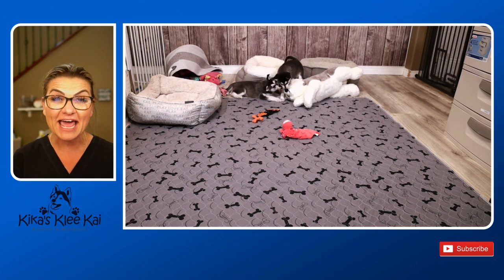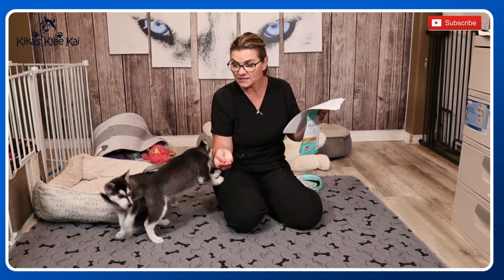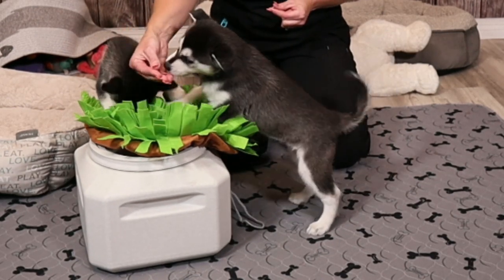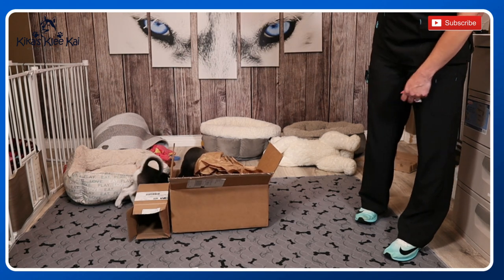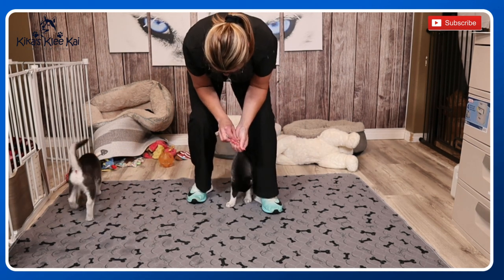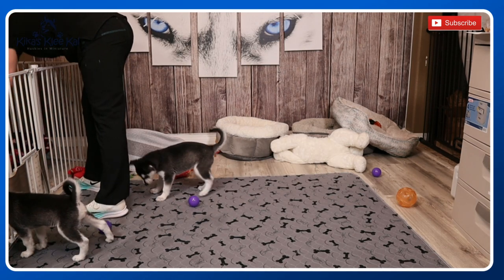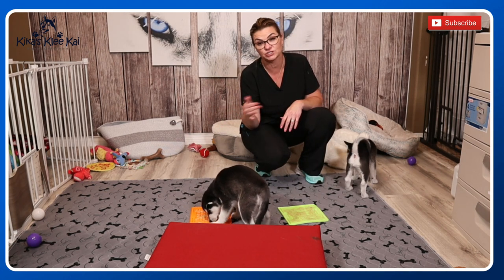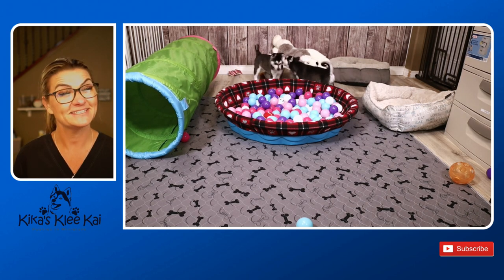Easy Dog Confidence Training Exercises You Can Do At Home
In this video I show you some easy dog confidence training exercises you can do right at home.   These fun and easy games will help your dog gain more confidence and become a less fearful dog.  Building our dogs confidence is the best gift that we can give to our dogs.  Many dogs, like many people, can be reserved, shy and sometimes scared.  To prevent these undesired behaviors you should incorporate these easy and fun confidence training exercises into your dogs schedule.

Training and socialization will help your dog boost its confidence. The more you work your dog the more confident they will become as they learn what we are expecting out of them.  Making these training sessions fun and in our own home to begin with will help your dog build his confidence.  Once they have mastered these training exercises in your home, you can move to more challenging training exercises outside and in unfamiliar situations.  The more exposure we give our dogs the more likely our dog will become super confident.

Take note that when you are introducing a new game or activity to your puppy, make sure that you motivate them by doing those activity and not forcing them.  You can motivate them by making them feel that they will get something in return, like a treat when they finish the activity. Some dogs love kibbles but some prefer special treats of higher value to your dog.

Here are some of the confidence training tools that you can use to help build your dog’s confidence
1. Sniff Mats – Exploring Game
2. Cardboard Pile Up - Exploring Game
3. Empty Plastic bottles – Noise Game
4. Ball Pit – Noise Game
5. Toddler Tunnel – Exploring Game
6. Platforms – Obstacle Game
7. Fishing Pole – Chase Game

Take Note:
Make sure to give your dog high valued rewards when confidence training.  In order to convince your dog  to explore the fear or trigger we must encourage them with something of high value.  Make these confidence training exercises enjoyable and pleasant for your dog and in no time they will be more confident and less fearful.

You’re Watching Kika’s Klee Kai, on this channel we help dog lovers with training, grooming and raising a new puppy or older dog.  We share lots of tips, tricks and hacks to help you raise a happy confident dog.

🐶 BarkBox Promo!  🐶

🐶 Safety Chew Bully Stick holder 🐶
We use this holder for our bully sticks to prevent the pups or older dogs from choking on the bully.

📰  Read articles about the Alaskan Klee Kai Dog Breed 🐶

New Livestream on the puppy cam every Thursday from 6-7 PM PST

🐶  Send Mail to the Klee Kai Pack 🐶
Kika's Klee Kai
19069 Van Buren Blvd
Suite 114-127

Thanks for stopping by Kika’s Klee Kai, The first and only Alaskan Klee Kai breeder to have a live PUPPY cam and if you have any puppy questions or want me to cover a specific topic, just let me know in the comments section below.